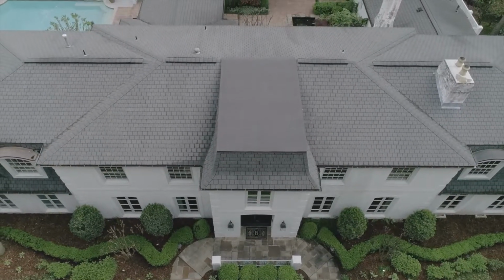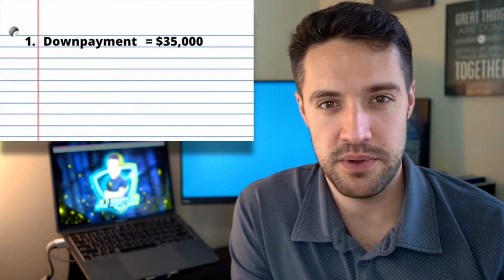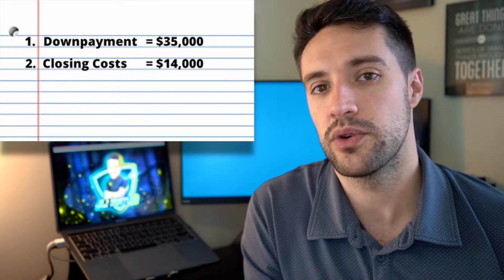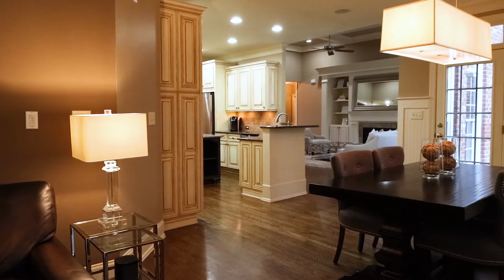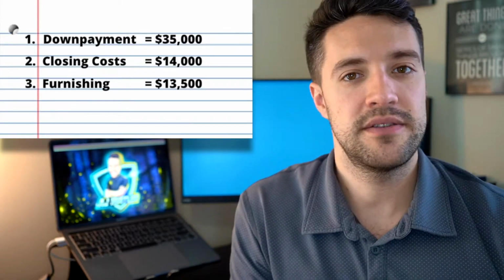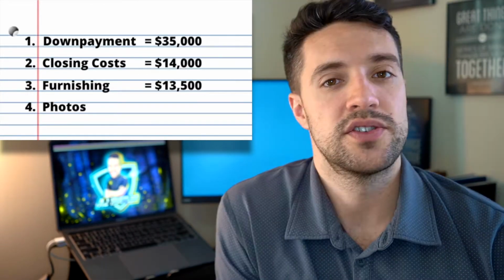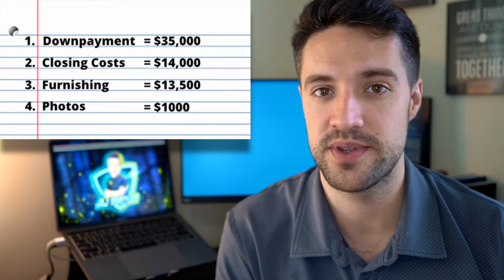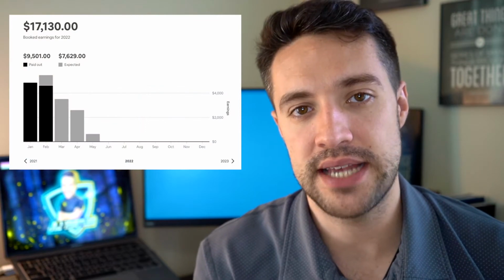How much ($$$) does it cost to start an airbnb?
This video is an outline of some of the different costs you need to take into account before you start your Airbnb business. I always recommend being conservative because when things go your way then it's an even better surprise.

Have any questions on your own airbnb investment? Let me know, I'd love to hear what you are working on!

how to airbnb
airbnb
airbnb tips
airbnb business
air bnb
airbnb host
real estate
how to make money on airbnb
real estate investing
short term rental
airbnb for beginners
rental arbitrage
airbnb videos
how to start an airbnb business
airbnb hosting tips
how to use airbnb
how to airbnb your apartment
how to airbnb your apartment in nyc
how to airbnb video
how to airbnb without owning property
how to airbnb videos
how to airbnb a property you dont own
how to airbnb someone elses property
airbnb hosting
how to make money with airbnb
starting an airbnb business
hosting on airbnb
airbnb 2021
airbnb tips for hosts
investing in real estate
vacation rentals
airbnb tutorial
what's airbnb
airbnb tips and tricks
how to host on airbnb
short term rentals
airbnb arbitrage
vrbo
airbnb host tips
airbnb business model
short term rental secrets
airbnb getting started
airbnb pro tips
what is airbnb
passive income
real estate business
start airbnb business
getting started airbnb
real estate tips
airbnb design ideas
how to start a airbnb business
vacation rental tips
airbnb rentals
airbnb course
side hustle
airbnb guide
how to
airbnb tips host
airbnb help
airbnb 101
airbnb furnishing
rentals
airbnb secrets
vacation rental
airbnb automated
how does airbnb work
how to invest in real estate
how to start a airbnb
how to book an airbnb
side hustle ideas
airbnb host videos
best airbnb
using airbnb
interior design
hotels
how to make a second income
is it too late to airbnb
how to make more money
how to invest my stimulus check
how to make extra income
airbnb in 2021
should i airbnb
making money airbnb
how to start airbnb business without owning property
how to start my own airbnb
how to start your airbnb business
how to make a airbnb business
airbnb listing tips
what is air bnb
how to prepare your apartment for airbnb
how to get your apartment airbnb ready
how to rent your apartment on airbnb
make money on airbnb without owning
rental property tips
getting started in airbnb
biggerpockets real estate real estate investing investing
airbnb success tips
how to invest in airbnb
best airbnb course
airbnb course review
airbnb tips for new hosts
how to start on airbnb
airbnb business processes
how to run an airbnb
starting air bnb
who do you start with air bnb
airbnb short term rental
side hustle 2020
real estate income
real estate 2020
real estate covid19
real estate ideas
airbnb fees explained
airbnb safety tips
airbnb beginners guide
airbnb app tutorial
first time airbnb guest
airbnb first time
how to get a discount on airbnb
airbnb what is it
airbnb first time discount
the home trek
airbnb check in process
how to book airbnb
interior design ideas
airbnb business 2021
how to furnish airbnb
air bnb 2021
home design tips
airbnb furnishing tips
interior design tips
how to furnish an airbnb
how to furnish
airbnb design tips
how to run an airbnb business
popular real estate
short term rental tips
how to video
air bob tips
real estate channel
how to make a side income
best side hustles
real estate hack
making money on airbnb
how to create passive income
making money in real estate
making money with airbnb
airbnb without owning a property
airbnb arbitrage pitch
airbnb arbitrage for beginners
airbnb without owning
airbnb someone elses property
airbnb business for beginners
the kwak brothers
airbnb arbitrage 2020
real estate strategy
longer vacation rental stays
how to get longer bookings
how to host
how to get more bookings
how to get monthly tenants
how to increase revenue
how to make more money on airbnb
how to rent monthly
longer bookings airbnb
how to get monthly stays